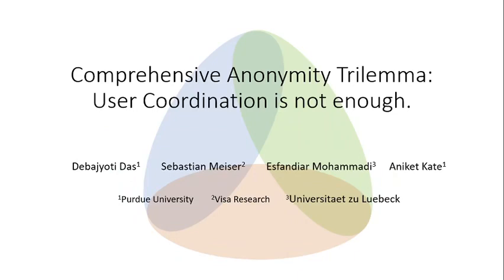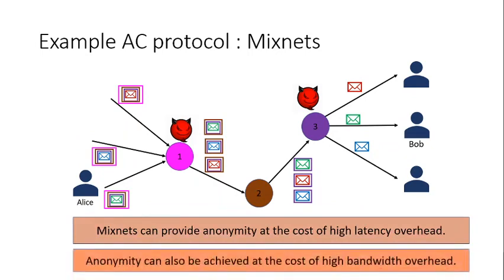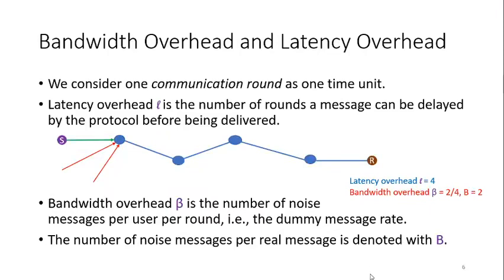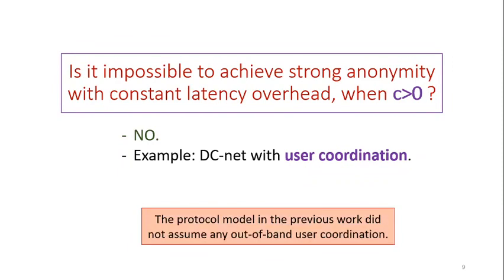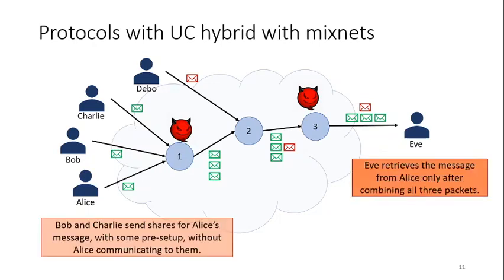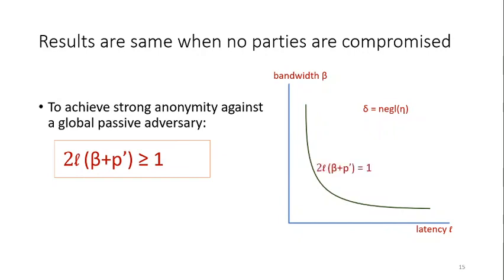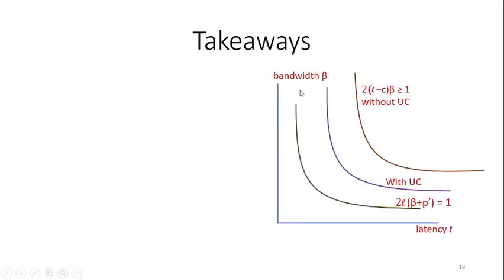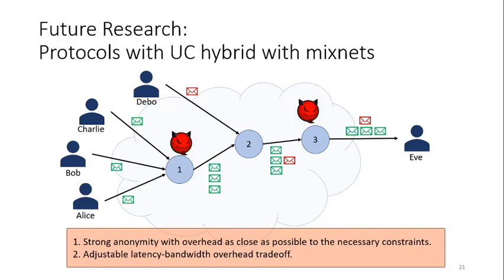Comprehensive Anonymity Trilemma User Coordination is not enough